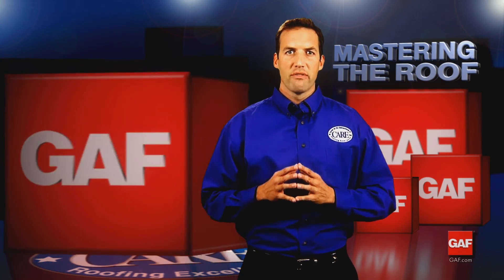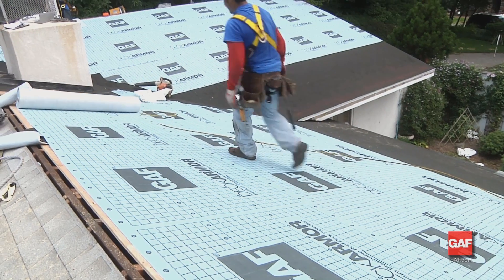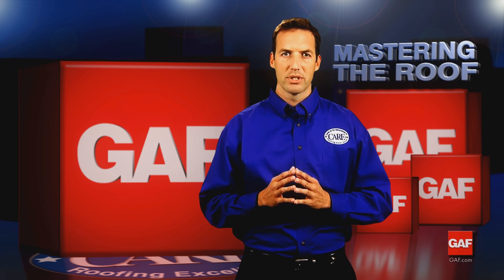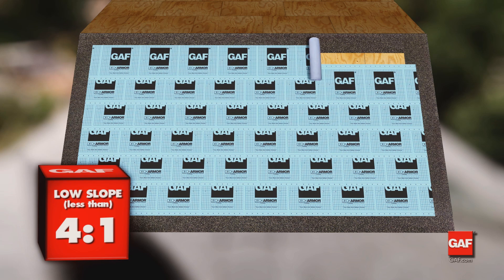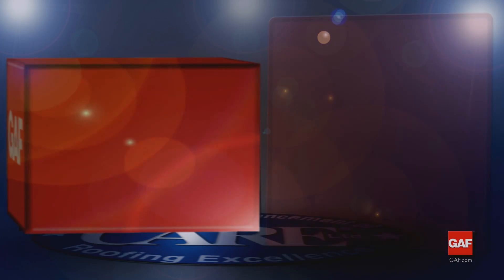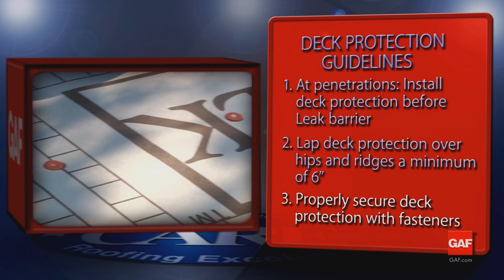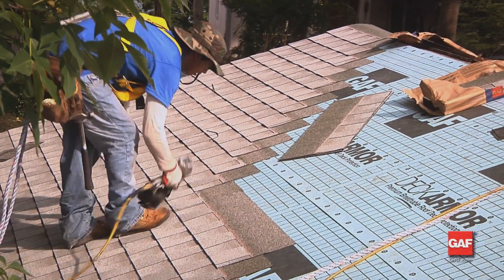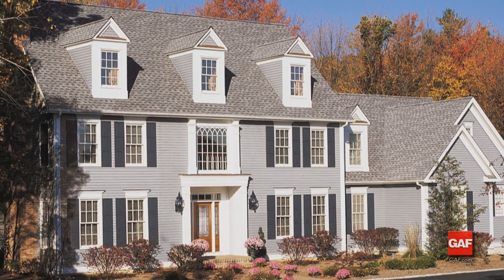How to Install Roof Deck Protection and Underlayment | Mastering the Roof by GAF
GAF - Mastering The Roof (chapter 07)

The proper installation of high quality roof deck protection (Deckarmor, Tigerpaw, Shinglemate) underlayment is the foundation on which the roof is built.